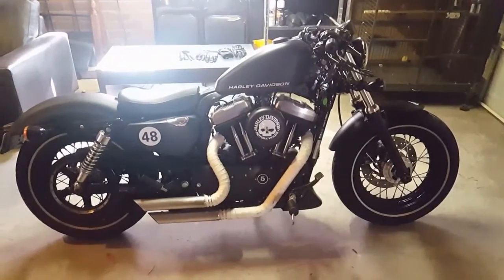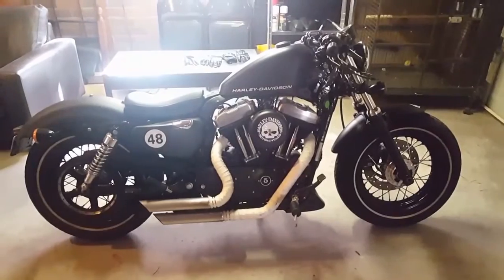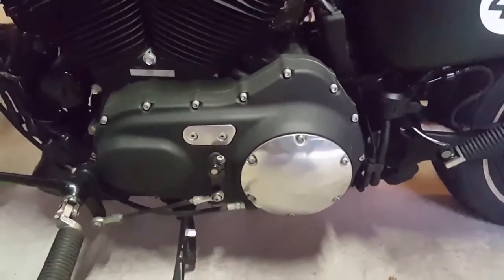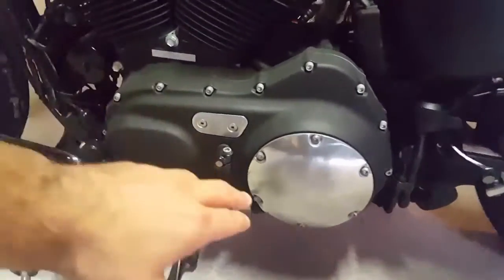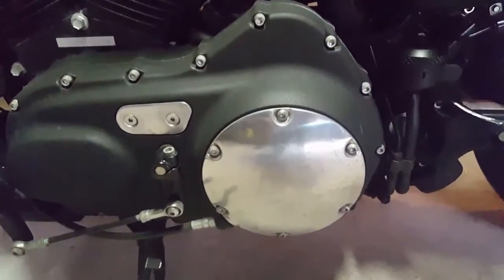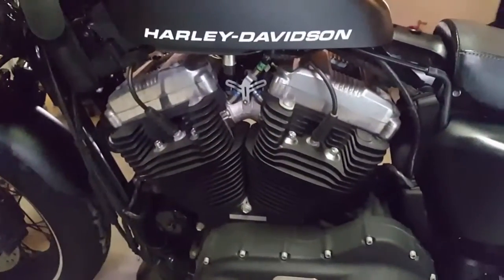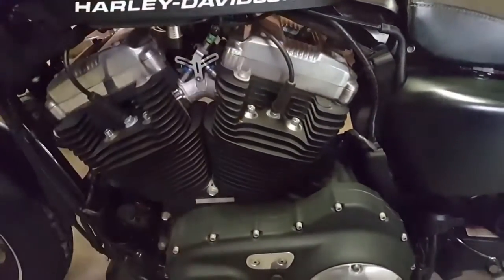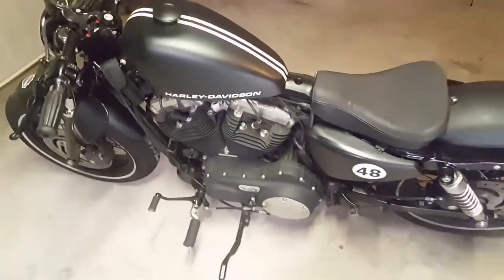Harley Davidson 48 touch of paint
Hi, here is a short clip of the clutch cover I painted matte black. After cleaning, tape and primer, I gave it 3 coates and gave at least 6 hours for each to dry.
Hope you like the outcome.

Bike: Harley-Davidson Forty Eight sportster 2011